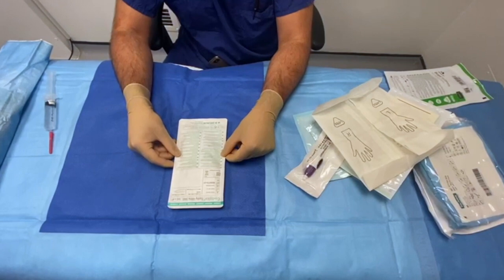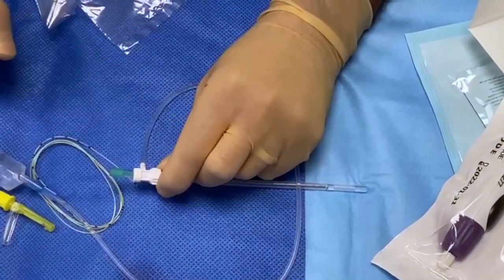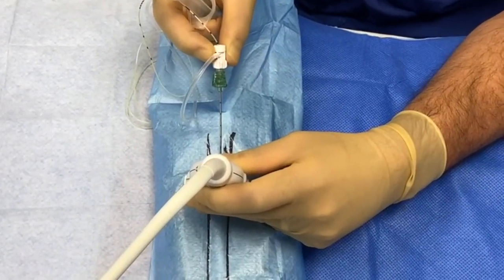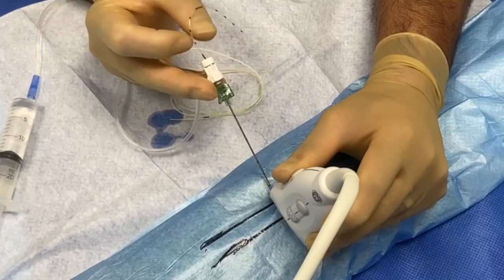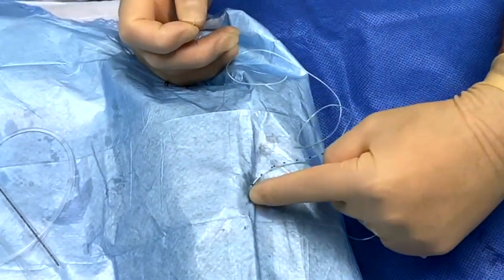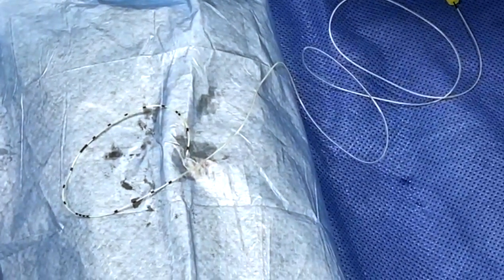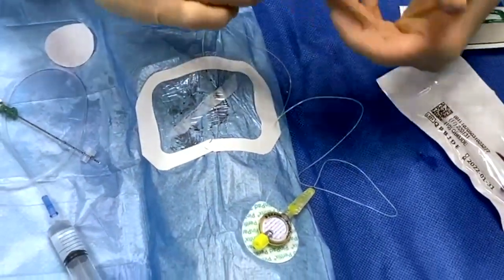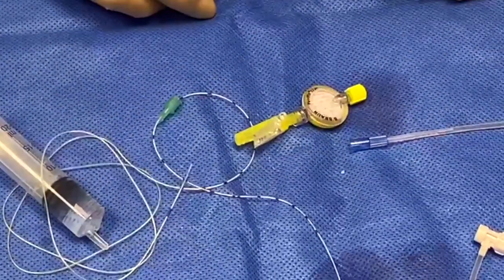Sciatic Nerve Catheter Insertion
Use of the buckle technique video with permission.